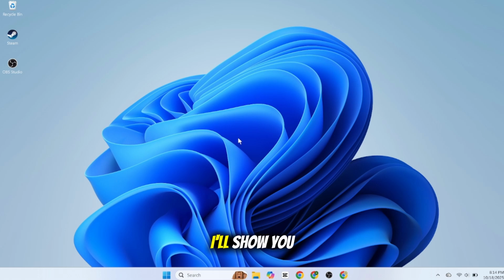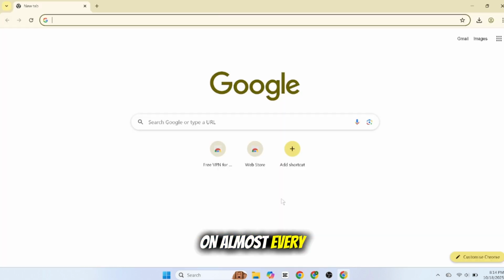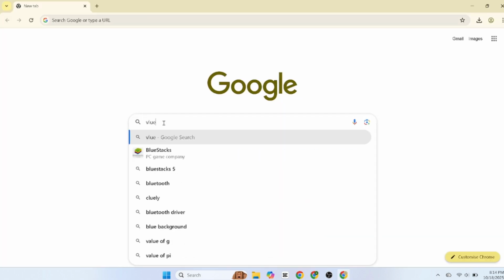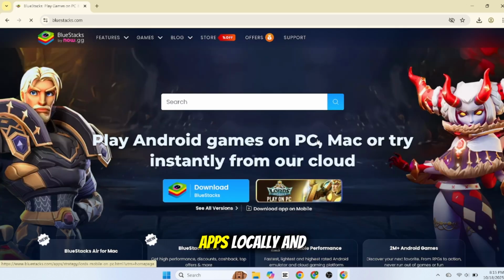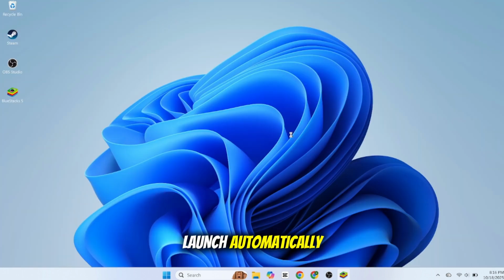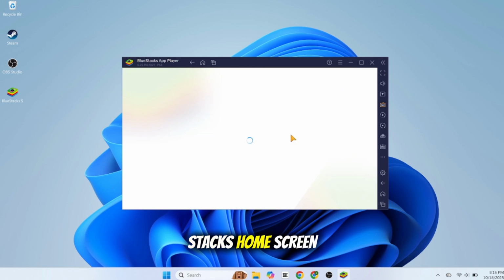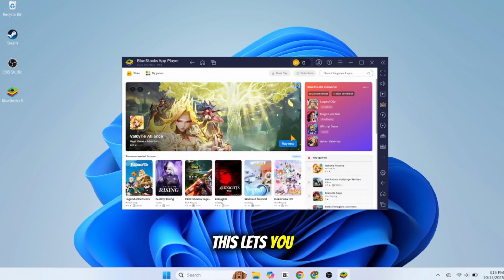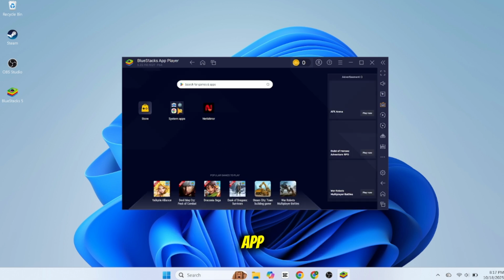How to Play Any Android Game on PC - Windows 10 / 11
In this complete 2024 guide, you'll learn exactly how to use BlueStacks 5 to run any Android app or game on your PC. We go beyond a simple installation and show you the best settings to fix lag and achieve maximum performance for a smooth gaming experience.

This step-by-step tutorial covers everything you need to know to get started with the best Android emulator. We will configure BlueStacks for both high-end and low-end PCs, ensuring you can play your favorite games without issues.

What you will learn in this video:
► How to safely download and install BlueStacks 5.
► Step-by-step setup and Google Account sign-in.
► The best Performance Settings (CPU & RAM Allocation).
► Critical Graphics Settings to prevent lag and crashes.
► How to enable High FPS mode for ultra-smooth gameplay.
► How to install APK files directly into BlueStacks.

Whether you want to play Call of Duty: Mobile, Genshin Impact, or any other Android game, this is the only guide you'll need.